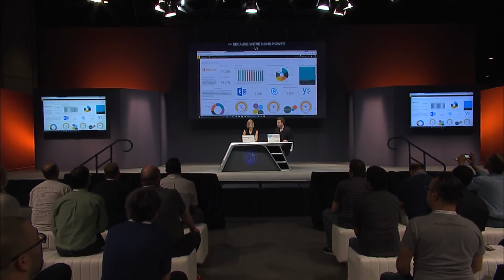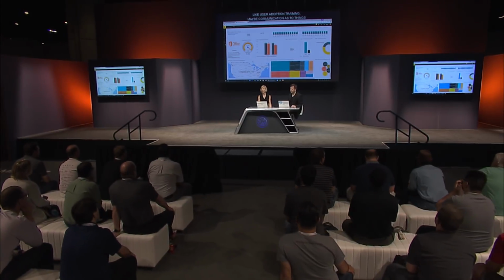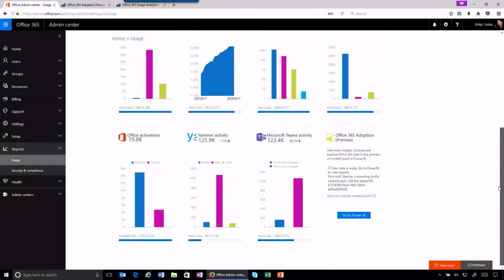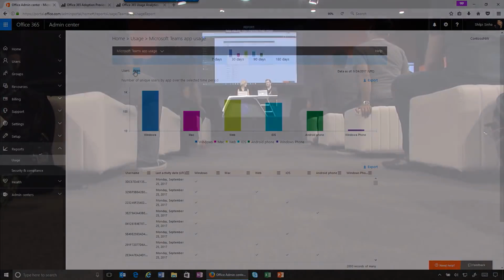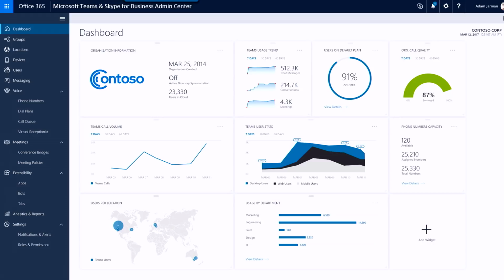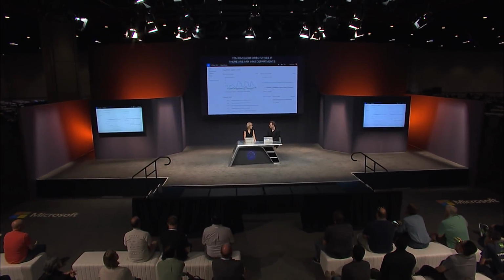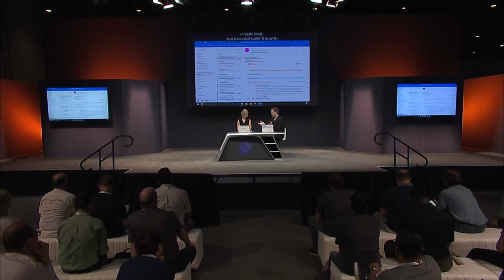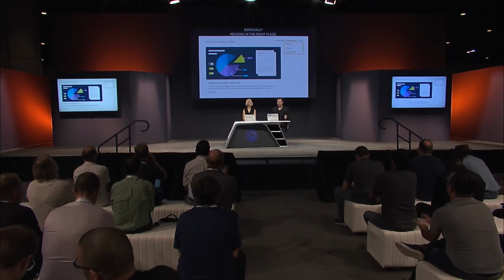Office 365 updates for admins from multi geo support to new dashboards and more